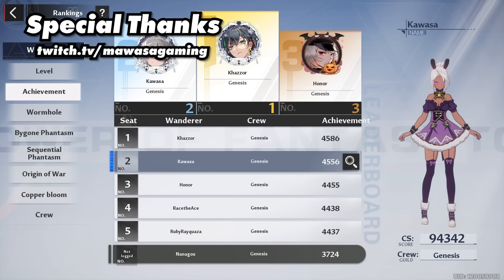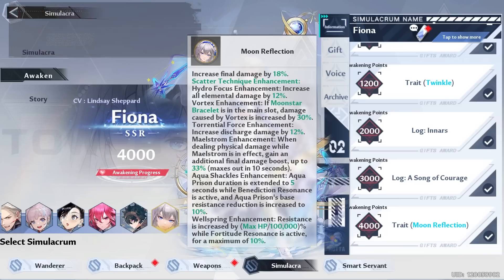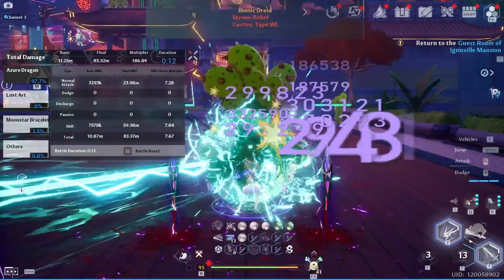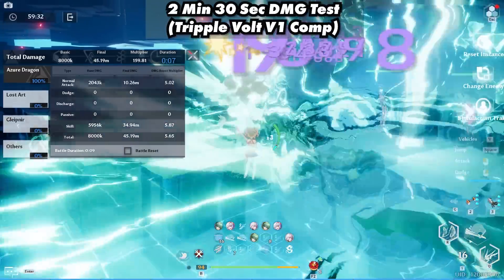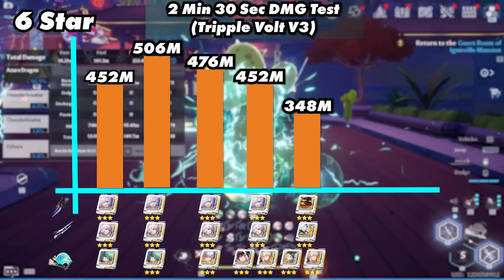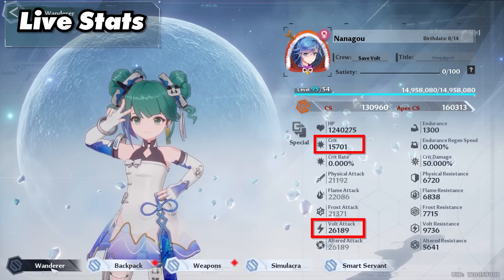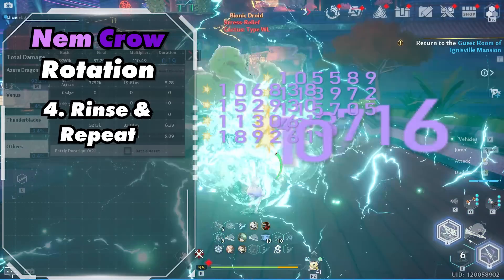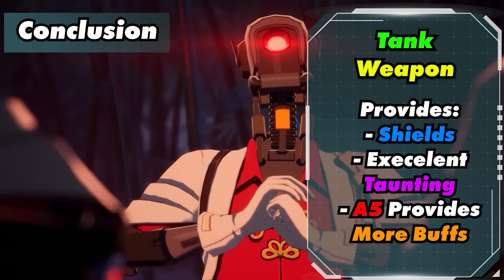How Strong Is Mimi / Huang Damage Calc Of Her Stars, Matrixes, Meta & F2P Teams | Tower of Fantasy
Tower of Fantasy Meme / Mimi / Huang from A0 - A6 Advancements. As well as herA0 & A3 Stared Matrixes Plus & DPS Matrixes. Damage Calculations for global meta team comp & F2P Teams. Doing 2:30 second damage rotations Showcasing Mimi so you can see what ascension works best for your comp. Included a step by step guide for Ming Jing Skill, Discharge & rotation in Zeke meta team comp. This was done on the test server so your damage numbers may vary! Huge Thanks to Kawasa, Khazzor, Bacardi & Ridley!

Tower of Fantasy How Strong is Mimi / Meme / Huang Quick Skip:
0:00 Test Server
0:27 Mechanics / Playstyle
2:00 Ascensions
2:50 Trait, Special Effect
3:14 DPS Calculations Rainbow
5:34 DPS Calculations Rubilia Comp
7:05 DPS Calculations Tian Comp
8:29 DPS Calculations Triple Volt V1
9:46 DPS Calculations Triple Volt V2
11:07 DPS Calculations Triple Volt V3
12:18 DPS Calculations Altered
13:44 F2P Fiona Claudia
14:46 F2P Fiona Crow
15:45 F2P Claudia Crow
16:31 F2P Nemesis Crow
17:12 Disclaimer/ Closing Thoughts